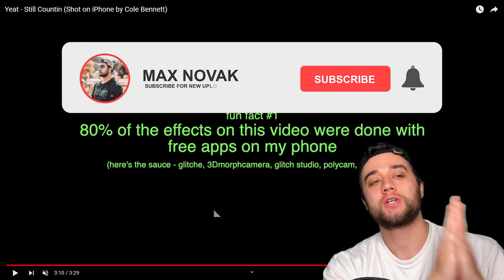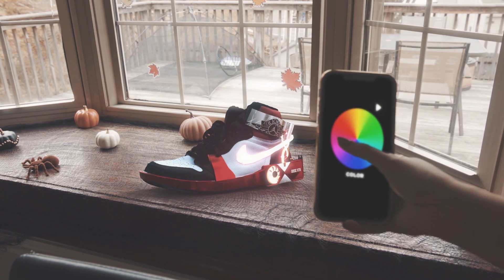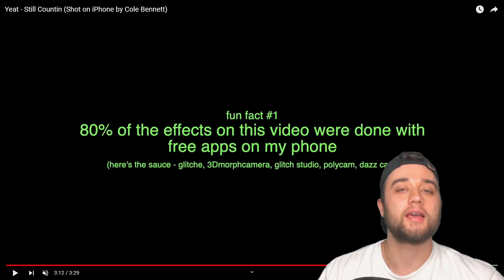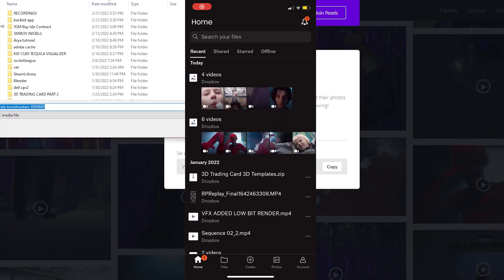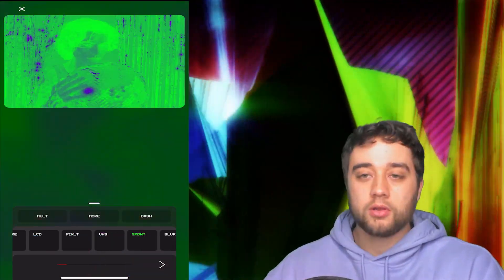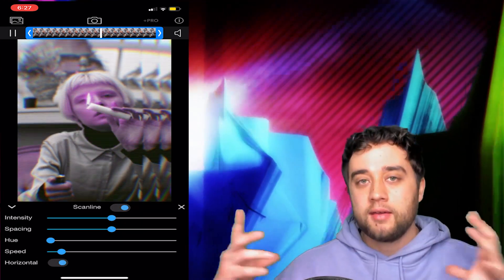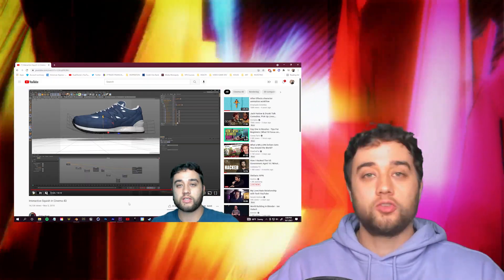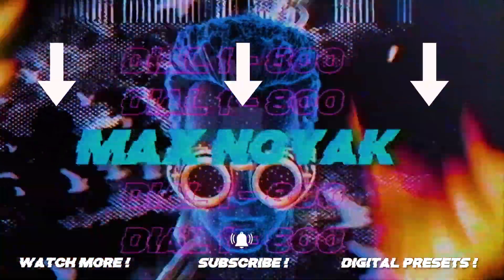Yeat - Still Countin Tutorial: Create Insane VFX with Just Your Phone! & App Workflow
In today's video, we'll talk about how you can utilize your phone to enhance your video editing / vfx process! We'll go over the apps used to edit Cole Bennett's new music video for Yeat - Still Countin and we'll talk about awesome ways you can utilize free apps to sauce up your videos. Enjoy!

TIMESTAMPS -

0:00 - Intro
0:30 - What you can learn
4:14 - Sponsored Bit
5:08 - Getting files from computer to phone and back
5:42 - Apps we'll be using
6:00 - Glitche app
8:00 - Glitch Studio
9:25 - Dazz Cam
9:35 - Warp Cam
10:00 - 3D Scanning Apps
10:54 - Outro